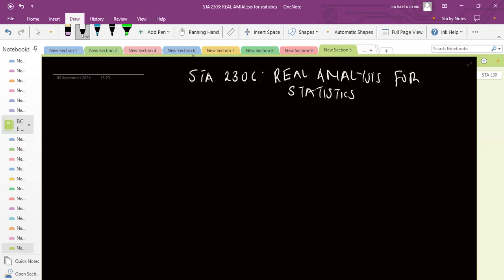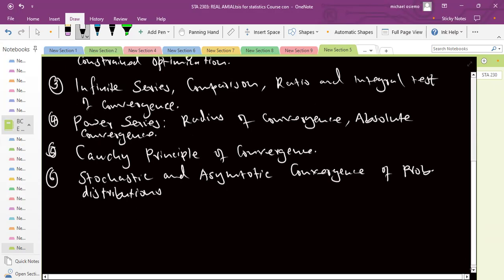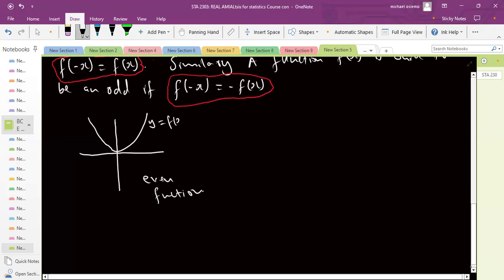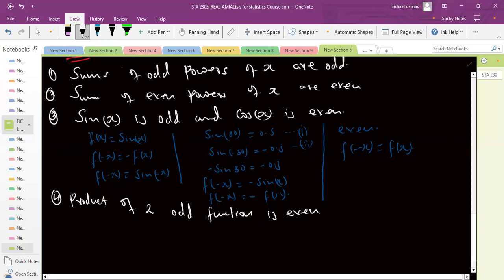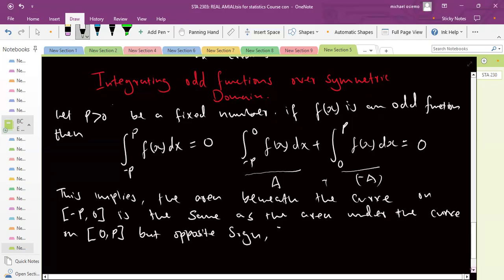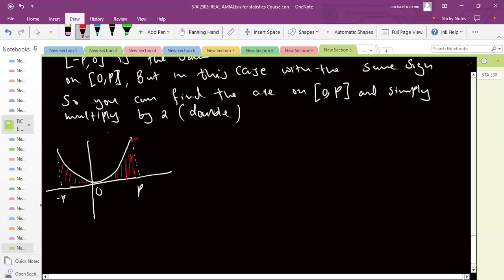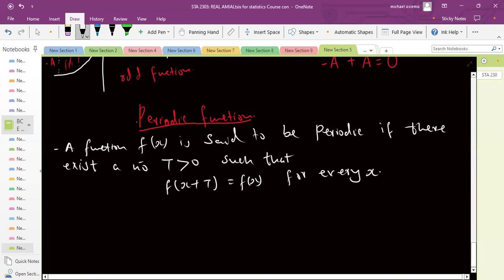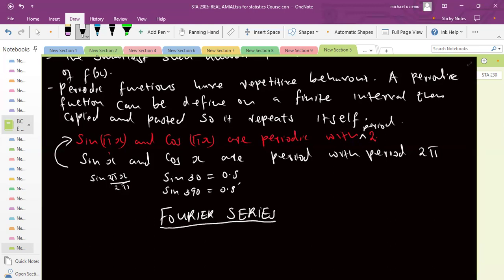LESSON 1 INTRODUCTION TO REAL ANALYSIS FOR STATISTICS STA 2306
DEFINE EVEN AND ODD FUNCTIONS, INTEGRATING EVEN AND ODD FUNCTIONS ON SYMMETRIC DOMAIN, PERIODIC FUNCTIONS